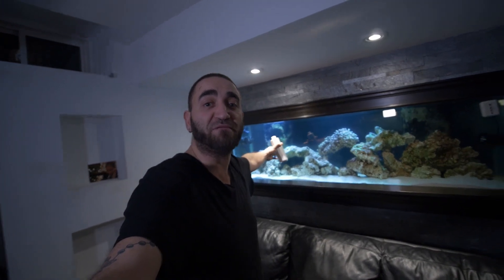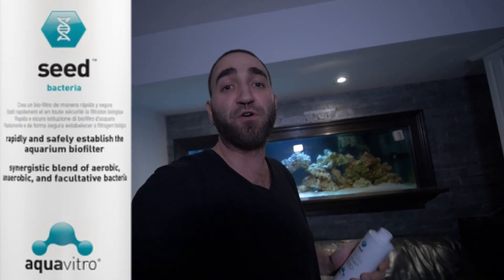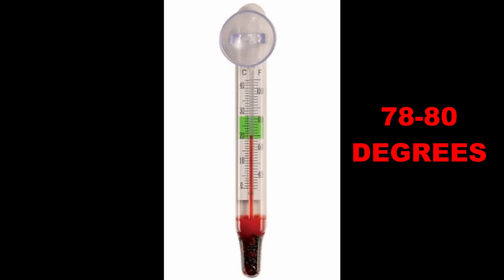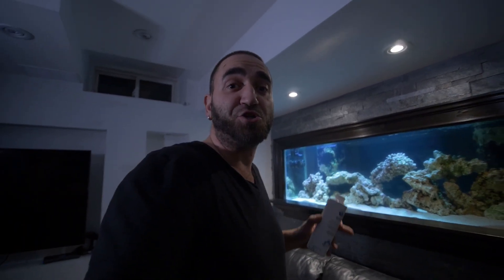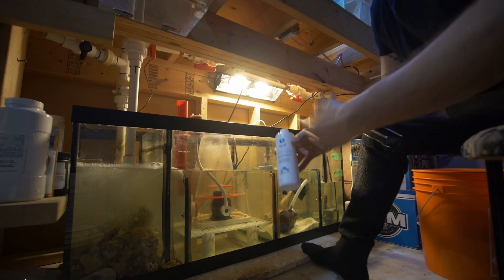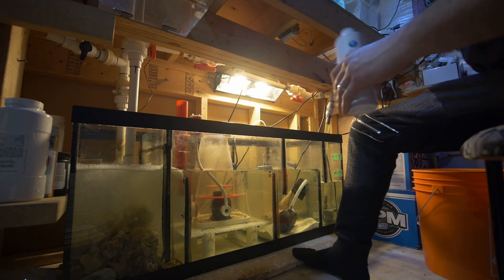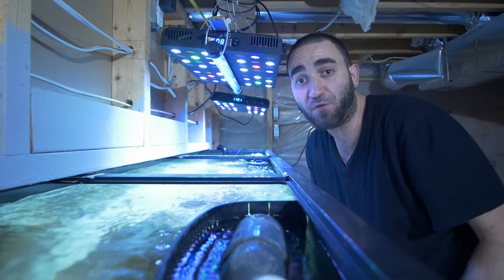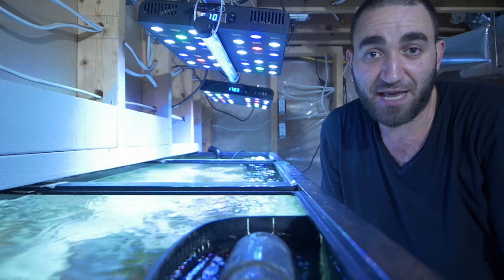Adding Bottled Bacteria to the 125G Reef Tank ( Seachem Aquavitro SEED )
Hey everyone and welcome back. I hope you are all doing well and staying safe from this Covid-19.
In this video I will be adding some of this bottled bacteria from Seachem Aquavitro Seed. This bottled bacteria will help cycle my 125 gallon reef tank. By adding this bacteria it will help to grow the beneficial bacteria that will help lower my Ammonia and Nitrites and evenutally my Nitrates. I will sonn begin to test my water parameters.